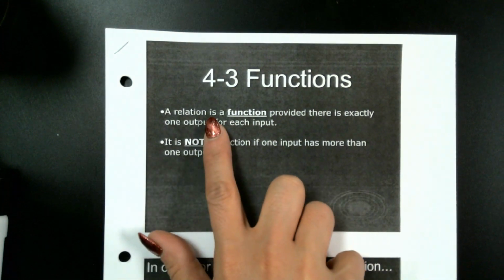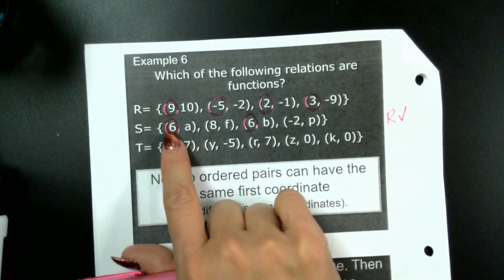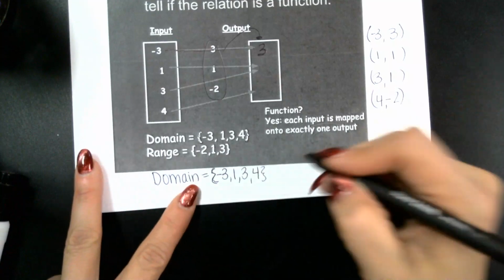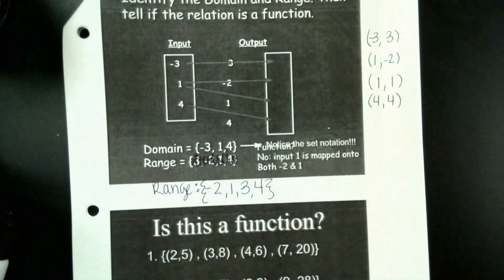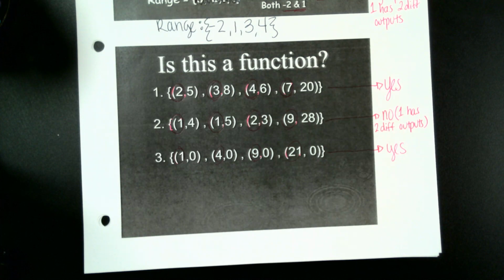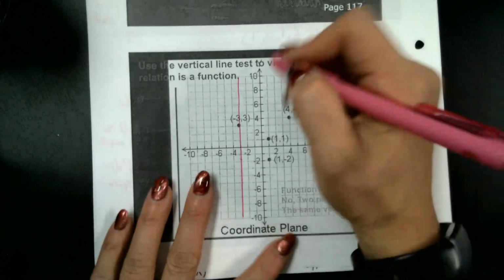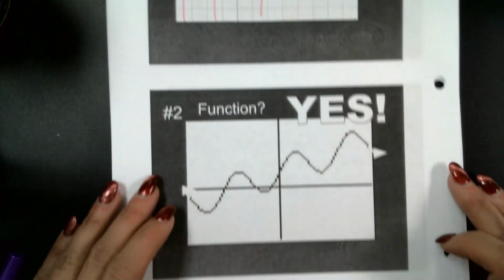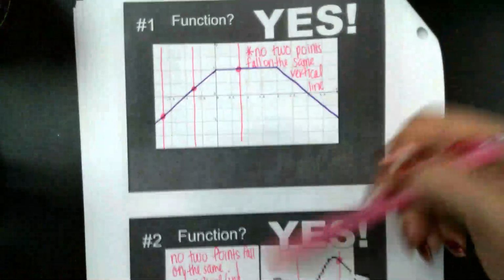Functions, Domain and Range Alg 1A